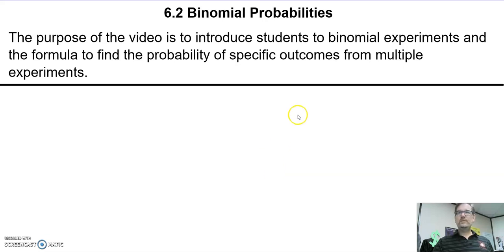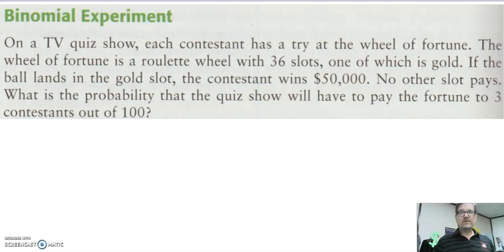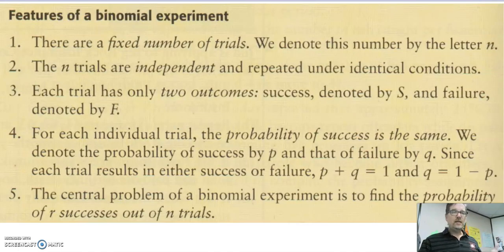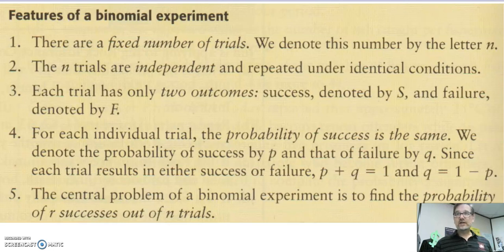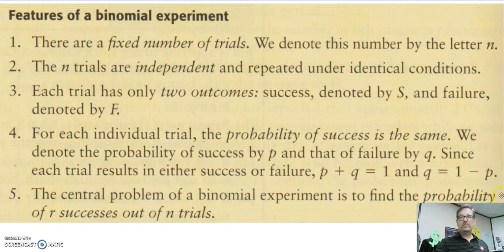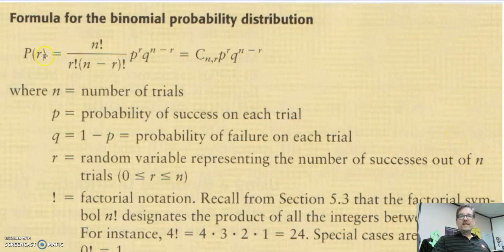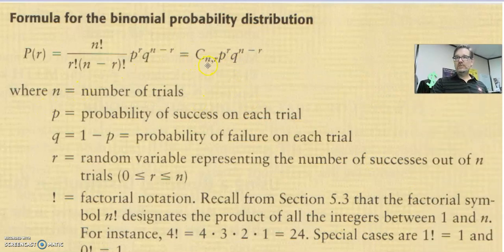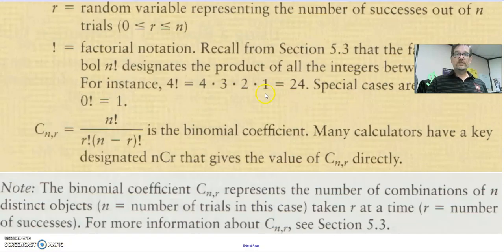Binomial Probabilities Introduction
This video will introduce high school statistic students to the concept of binomial experiments and binomial probability.